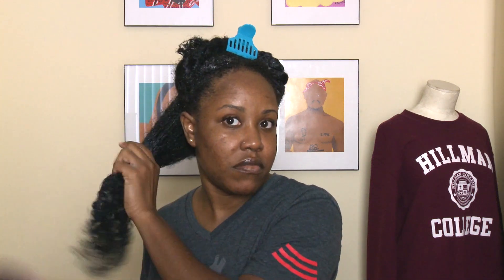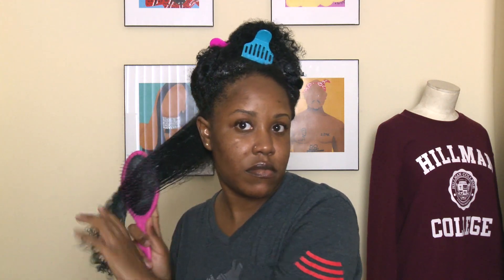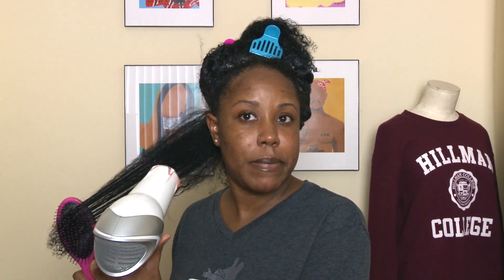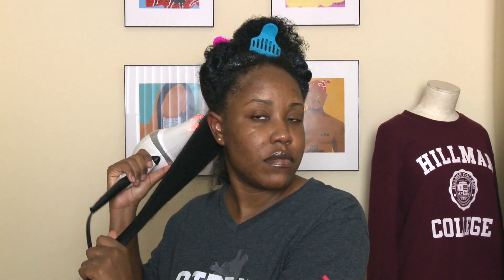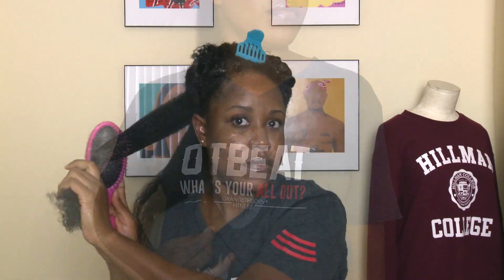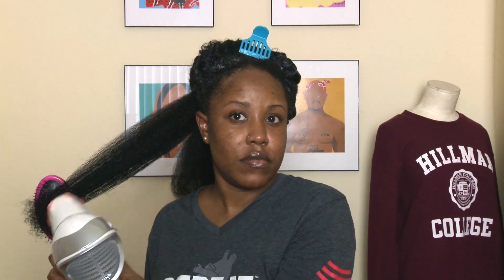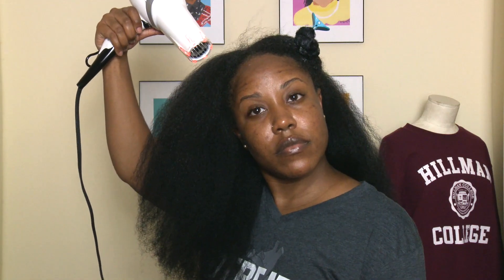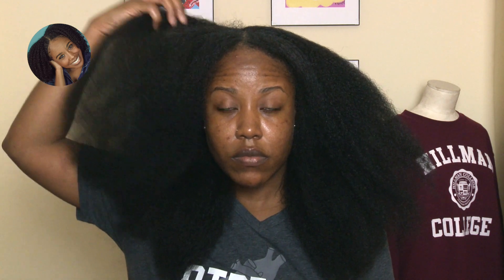Fool Proof Blow Out Method For Natural Hair | Great For Fine Hair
What's up cousins?! I wanted to do some stretched hair styles for you guys so I decided to blow dry my hair, first. Instead of making one really long video, I decided to film the blow out process, first.. since I haven't posted a blow out video on my channel in a while.

Note: My hair is fine textured, medium density, and LOW POROSITY so this method works best for my hair to help prevent breakage (from my hair being so fine that a comb attachment usually breaks it off) and heat damage.

Products Used for This Wash Day:

Kriya Botanicals Low Porosity Clarifying Shampoo Bar
Kriya Botanicals Low Porosity Veggies + Herbs Deep Conditioner
Kriya Botanicals Low Porosity Hair Mousse Leave-in
Kriya Botanicals Low Porosity Hair Oil

Heat Protectant: Silk Elements Olive Oil Heat Protectant Spray

Total Dry Time: ~ an hour and a half (It took FOREVER because I was moving slow and also because I dried my hair on WARM HEAT)

Revlon Blow Dryer w/ Infrared Heat Protectant Lights

Instagram: milli.makavelli (NAME CHANGE! comment if you noticed!)
Blog: HairMary.blogspot.com (new reviews will be up every week, now!)